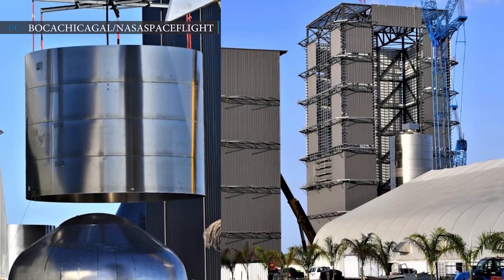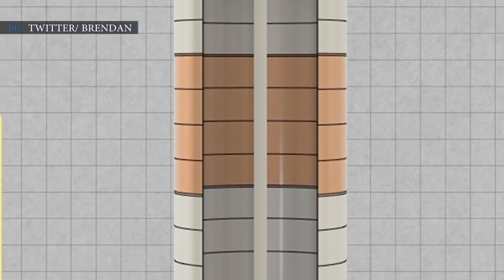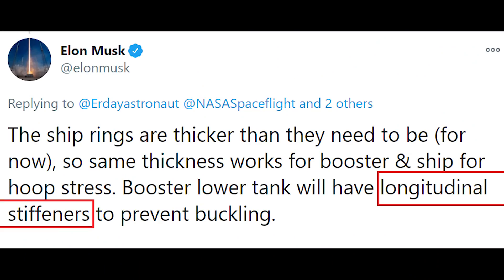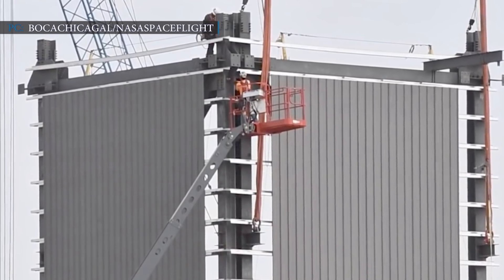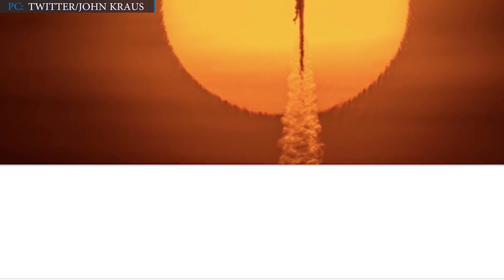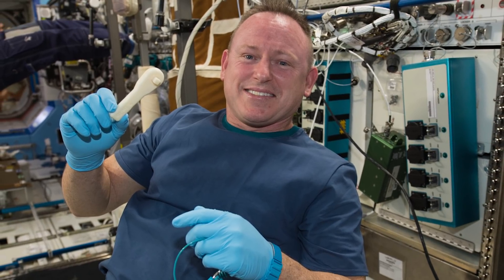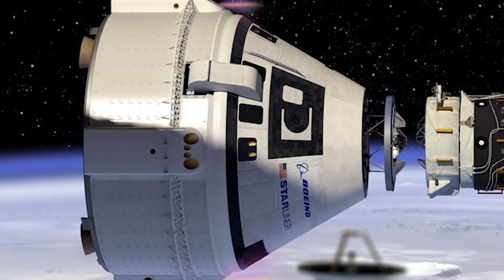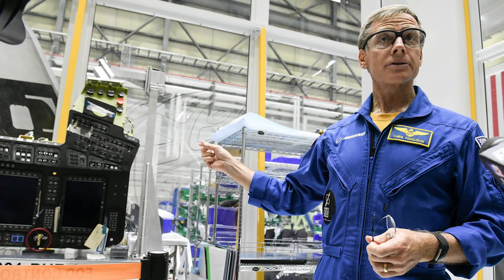Flag of Mars | SpaceX Starship Super Heavy Booster Design Tweaks | Boeing Starliner Update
These days, apart from Starlink launches, SpaceX is really busy preparing for the assembly of its beast rocket Falcon Super Heavy. It has seen that the company is stacking up dozens of steel rings for Super Heavy’s booster. SpaceX’s CEO Elon Musk indicated the assembly process could be just “a few weeks” out.

THIS VIDEO IS DEDICATED TO NASASPACEFLIGHT

HUGE THANK TO THE NASASPACEFLIGHT TEAM
Thank you so much for documenting the future for us.

HUGE THANKS TO "TWITTER/JOHN KRAUS" FOR THUMBNAIL IMAGE